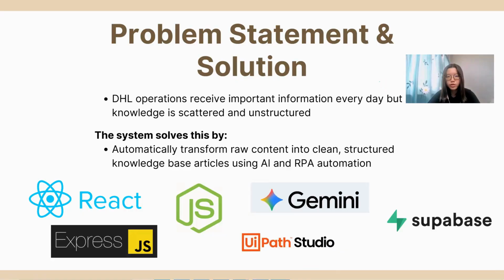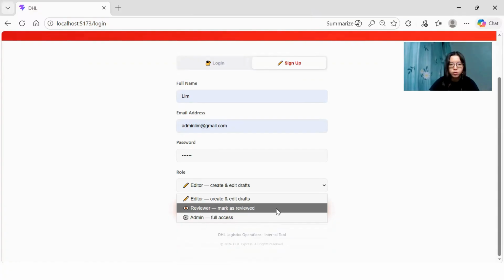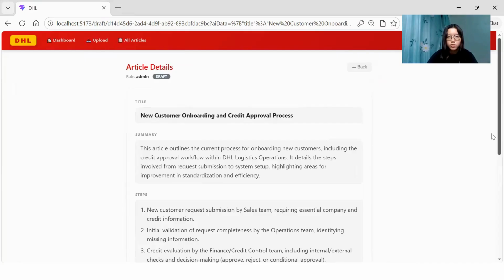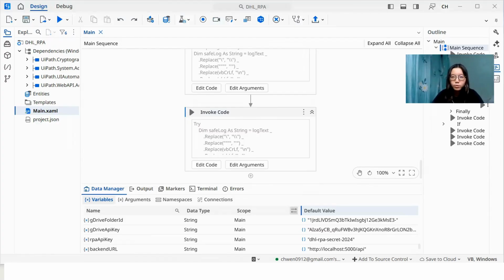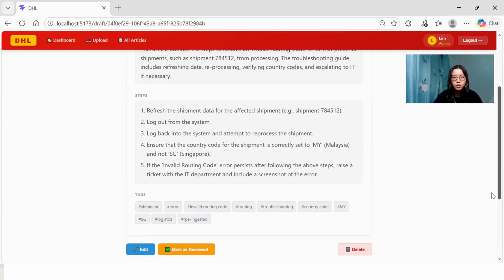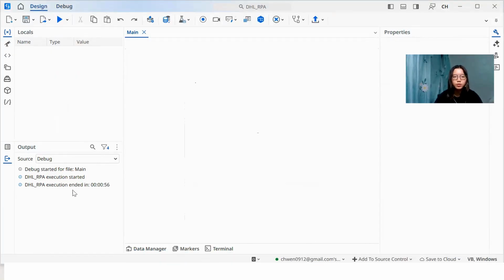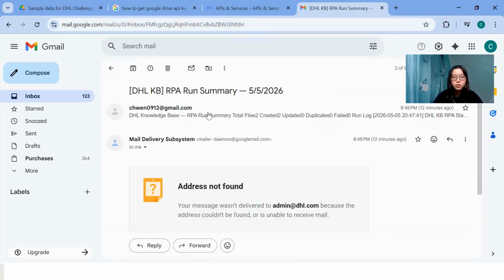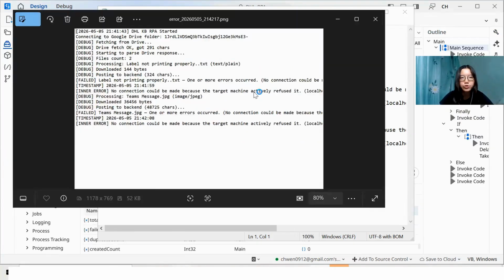DHL DAC 3.0 Challenge Web Application & Robotic Process Automation (RPA) Demo Video by Chuah Hui Wen